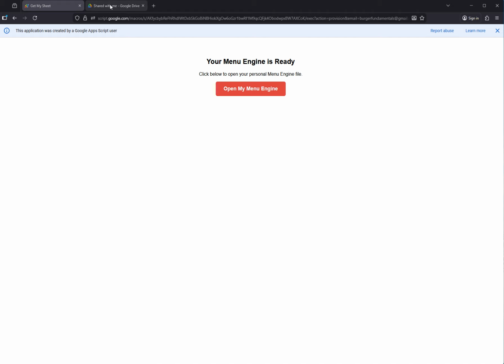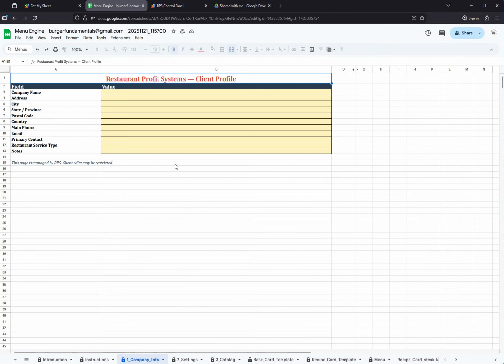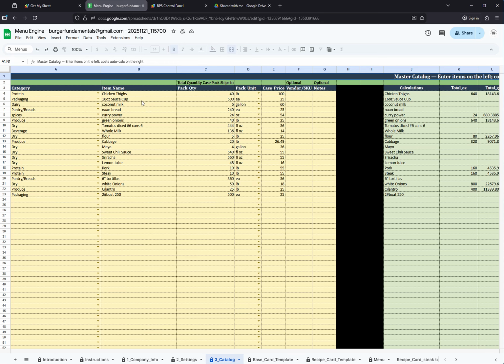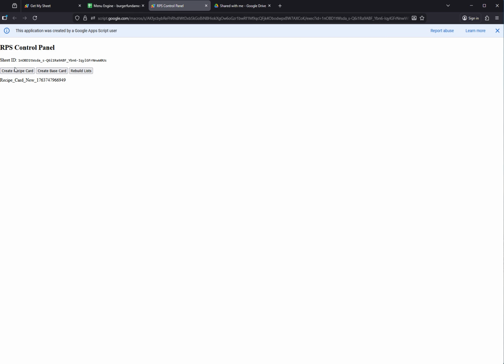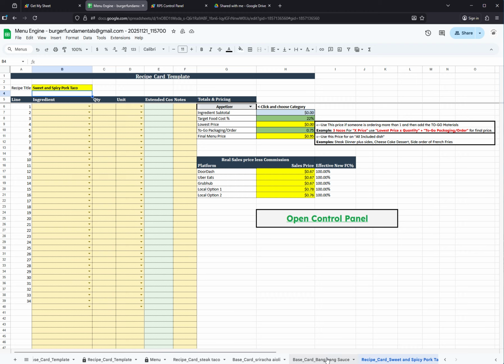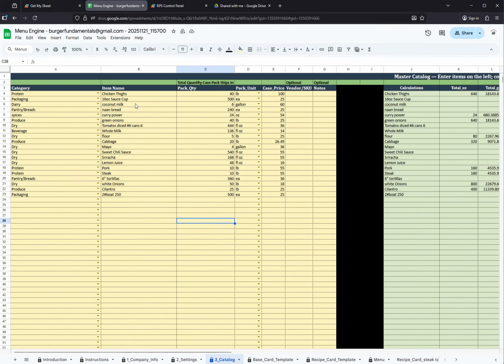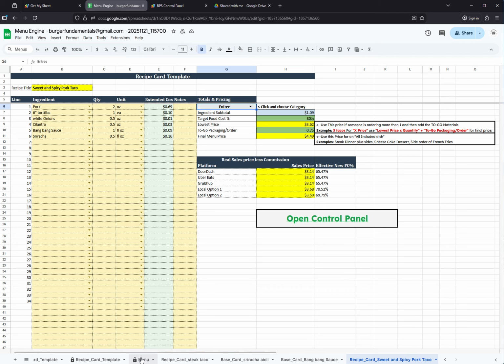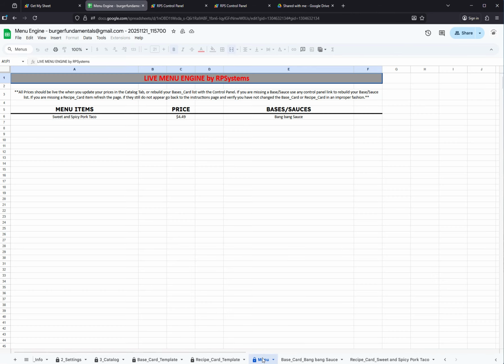How to use menu engine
How to use our Live menu engine